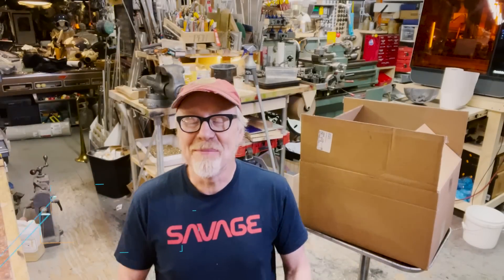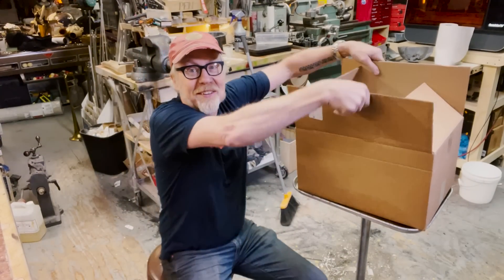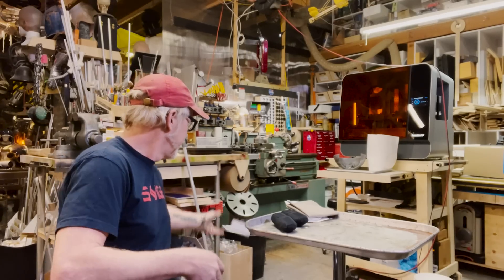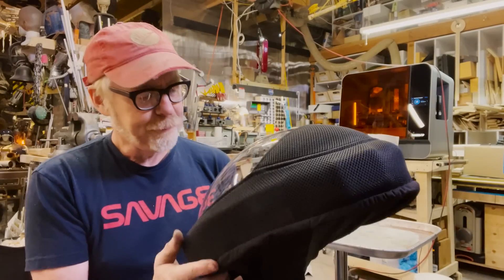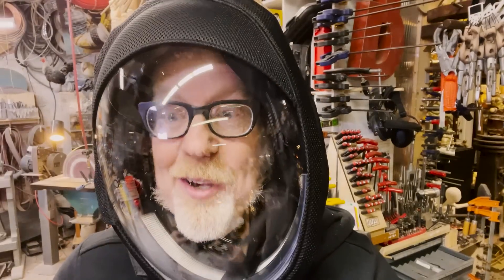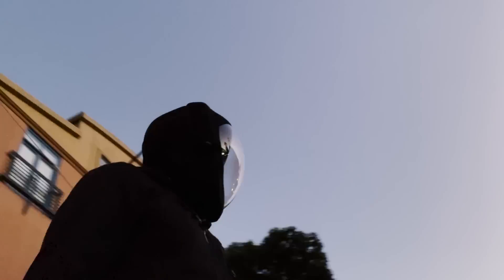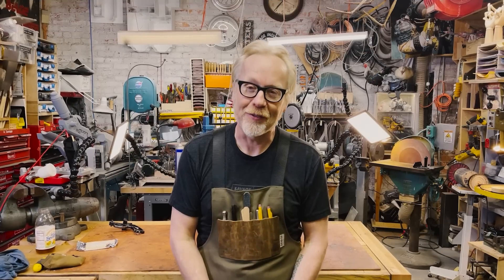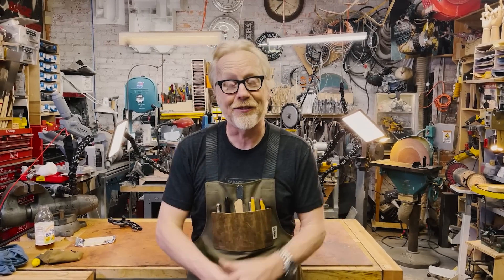Adam Savage Tests the AIR Active Filtration Helmet!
Adam unboxes and performs a quick test of this novel new helmet designed to provide active air filtration while giving the user a wide field of view with its big plastic dome. It's evocative of a spacesuit helmet you're meant to wear around in the world, and Adam checks out how well it works with a walk around the neighborhood.